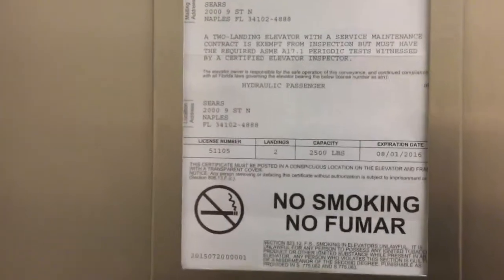(Now Closed) Schindler MT Hydraulic Elevator @ Sears, Coastland Center, Naples FL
This is from my family vacation in March. For a Schindler MT, this was not too bad in my opinion.